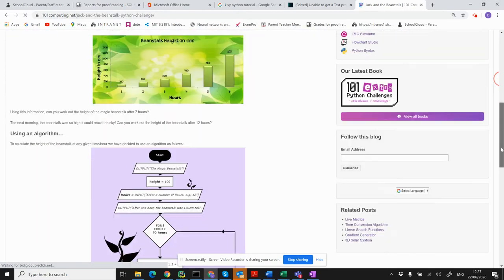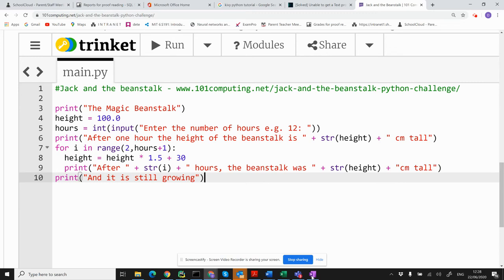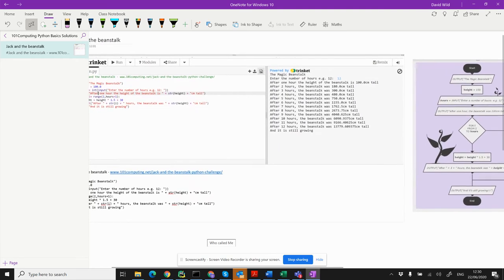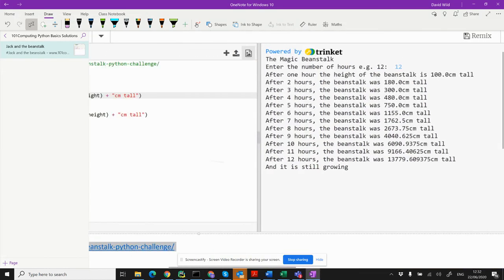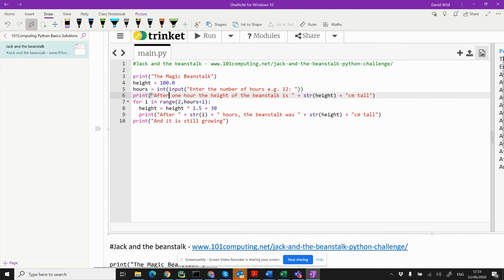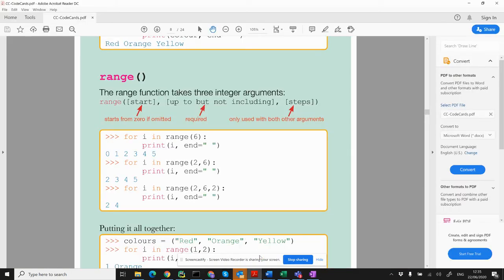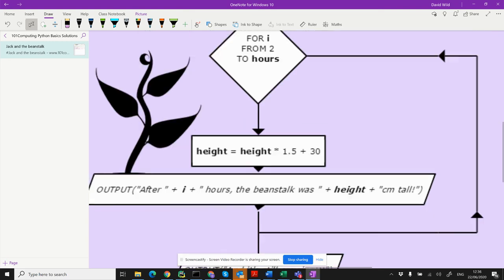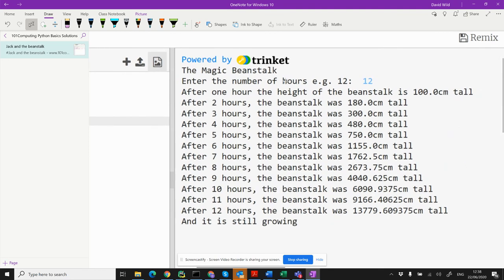101 Computing - Jack and the Beanstalk